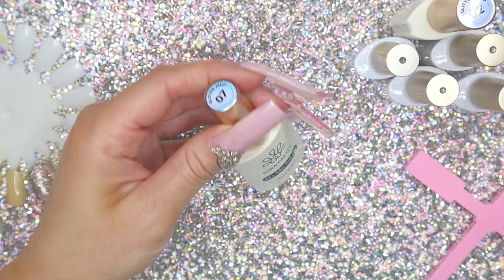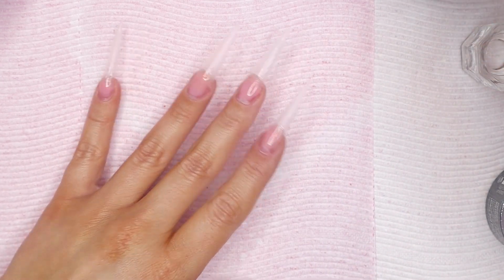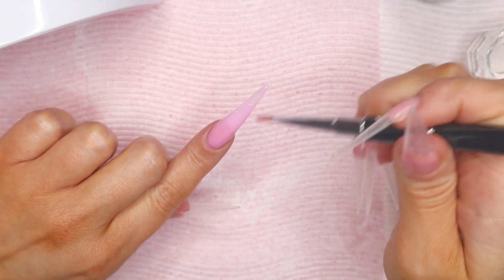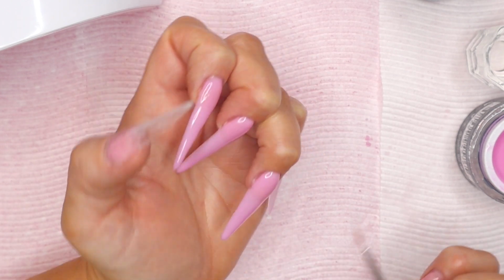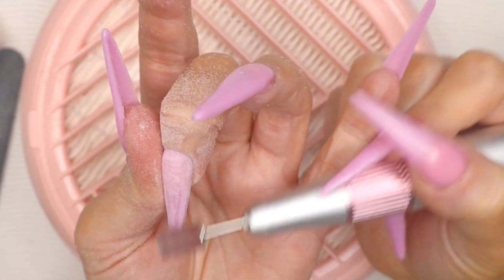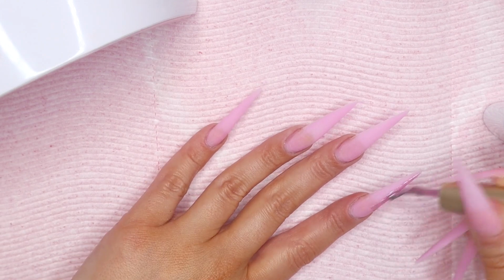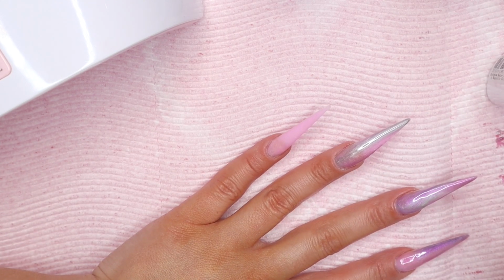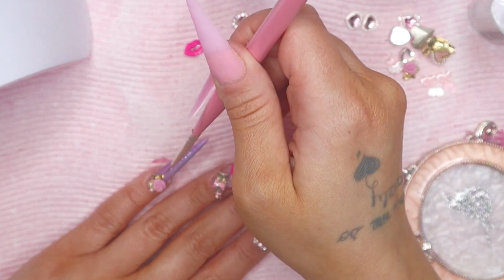Water Light Cat Eye Builder Gel Nails I DIY Magnetic Gel Polish I Born Pretty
Hi Loves💕 In today's video I'm going to be testing out some new water light cat eye gels & glitter jelly gels from Born Pretty!

Lemon8: @Staypolished91
Rednote: @Staypolished

💖Affliate links💖
Mia Secret dehydrator, Young Nails Protein Bond, 2XL stiletto nail tips, drill bits, brushes, tools, prep, rhinestone gel
Nail charms

Born Pretty:
Rainbow Water Light Cat Eye Magnetic Gel:

Colors used in video:
Rose Pink builder gel
Glam Parade gel polish